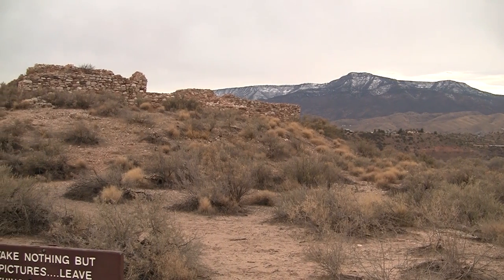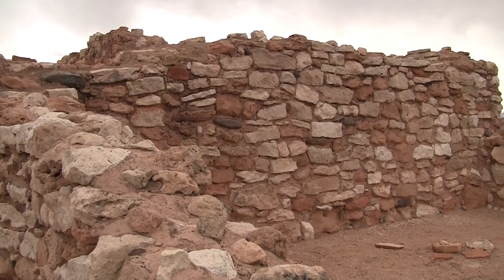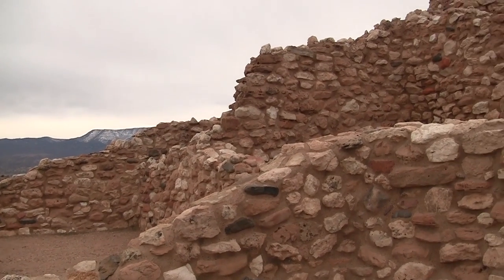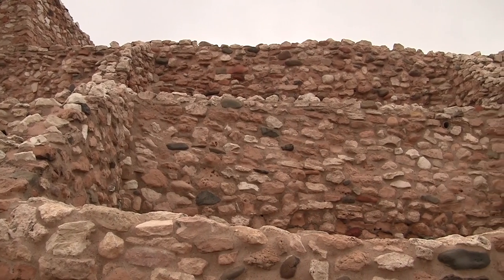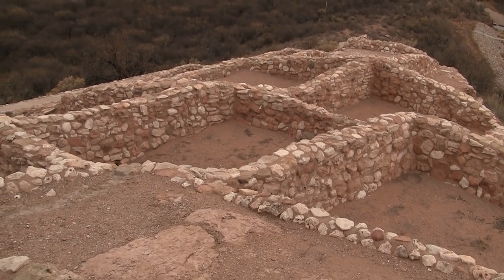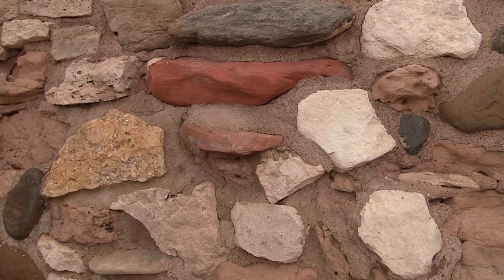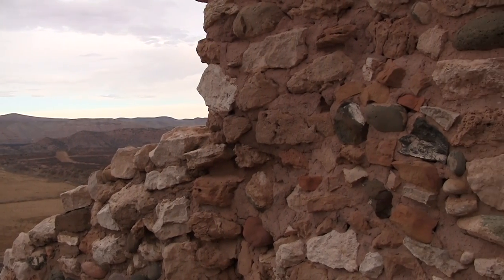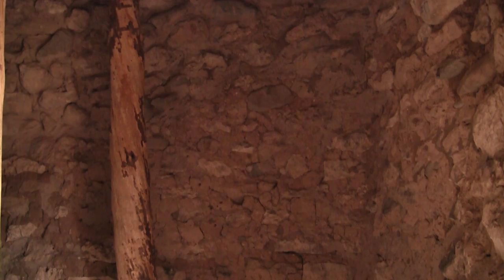Crooked Water, Tuzigoot National Monument - near Sedona, Arizona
Explore with us as we tour this ancient site.  Tuzigoot is Apache for "crooked water".  It is a complex of stone masonry rooms that were built on top of a natural outcrop in the Verde Valley near Sedona, Arizona.

Historically, it was built by the Sinagua people between 1125 and 1400 CE. Tuzigoot is the largest and best-preserved of the many Sinagua pueblo ruins in the Verde Valley.

The ruins at Tuzigoot incorporate very few doors. Instead they use trapdoor type openings in the roofs, and use ladders to enter each room.

This sequence was captured in January, 2010 with a Canon Vixia HFS-100 camera and edited with Adobe Premier Pro 6.